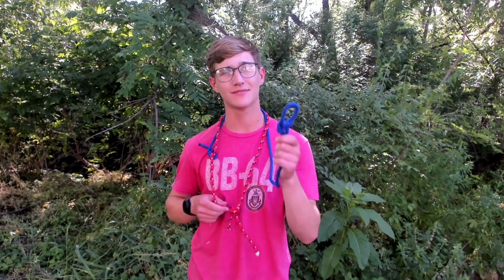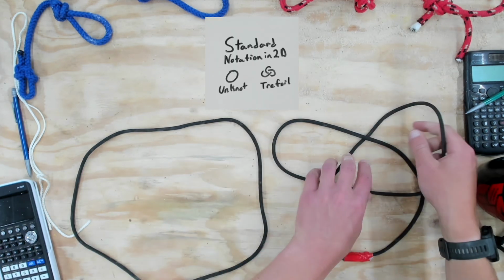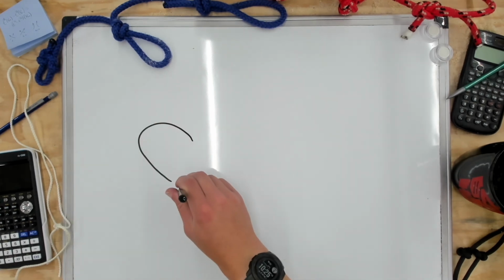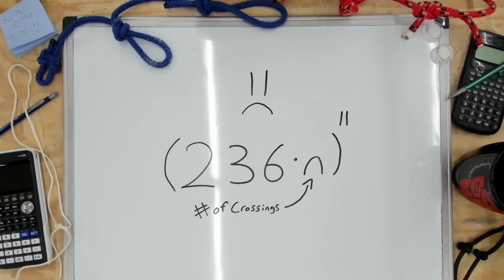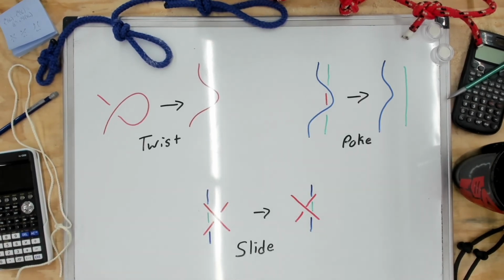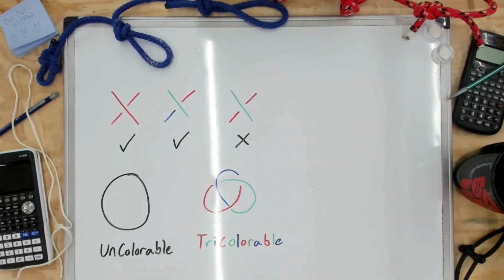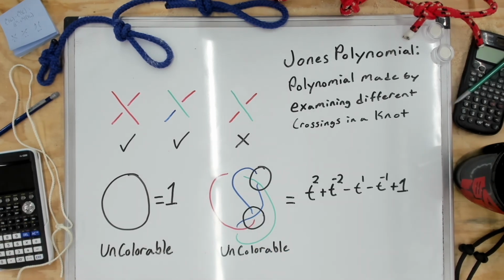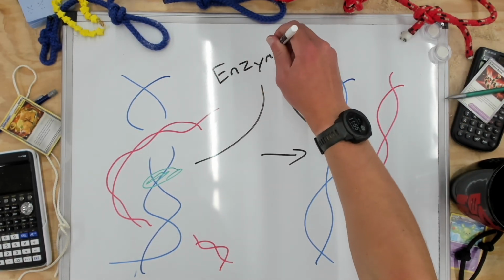Knot Theory | Breakthrough Junior Challenge